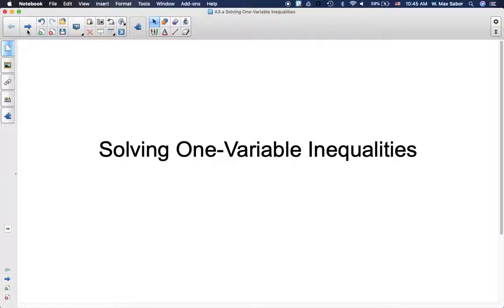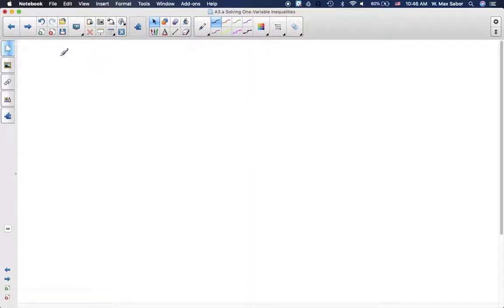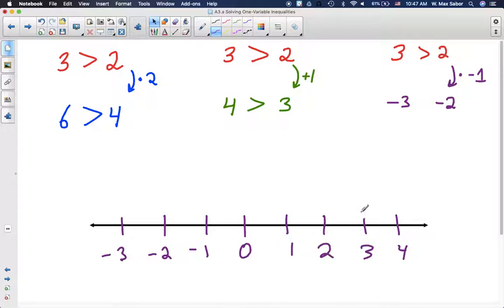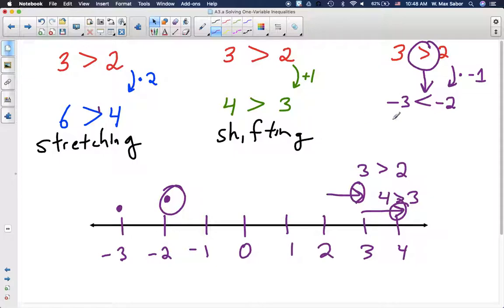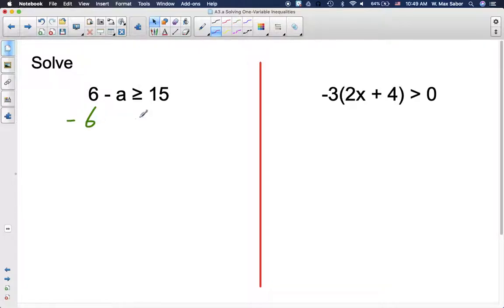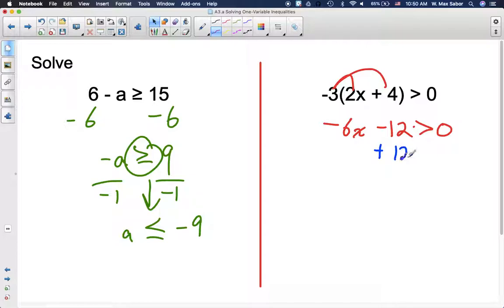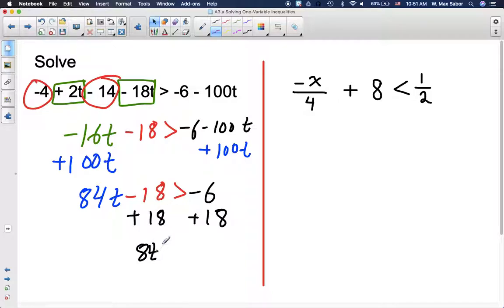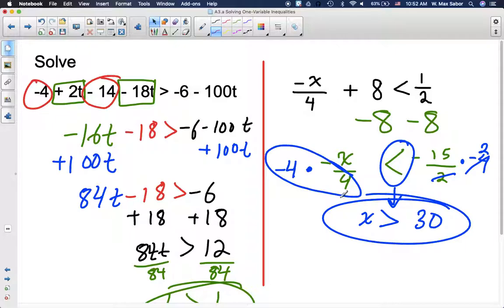A3.a Solving One-Variable Inequalities